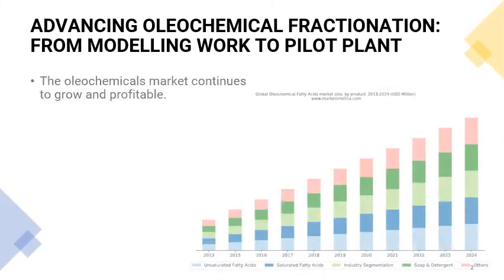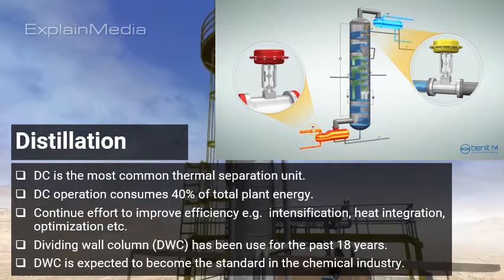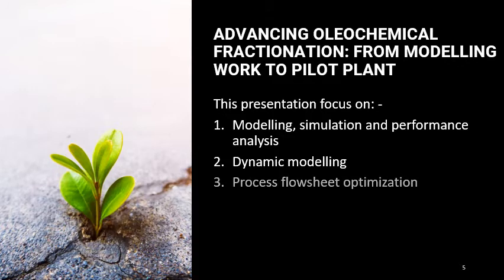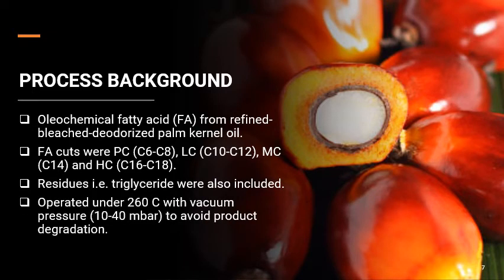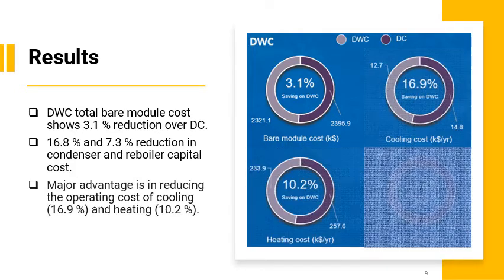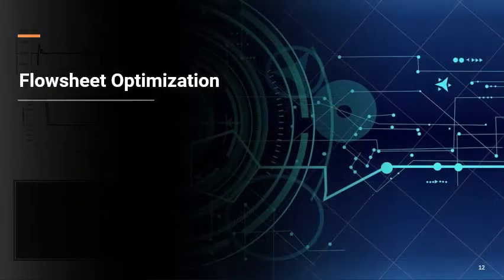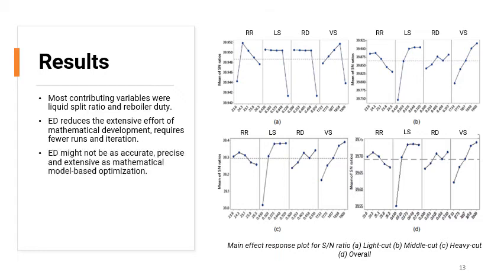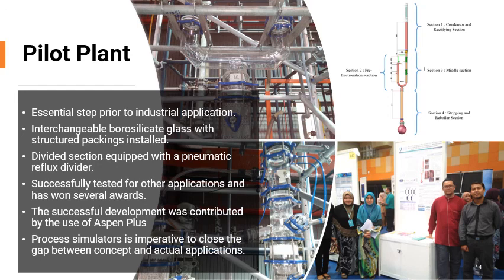Beyond Optimize 2021 Advancing oleochemical fractionation : From modelling work to pilot plant